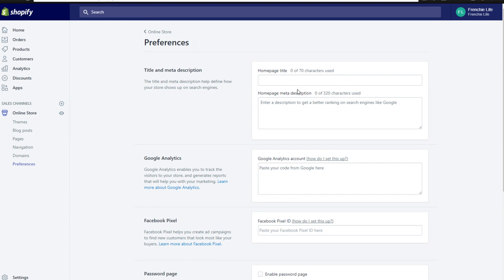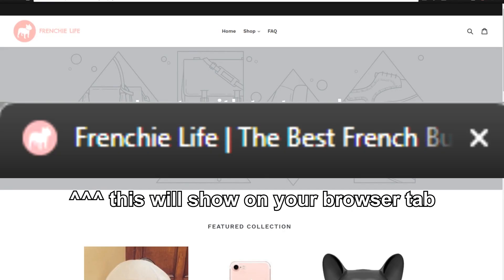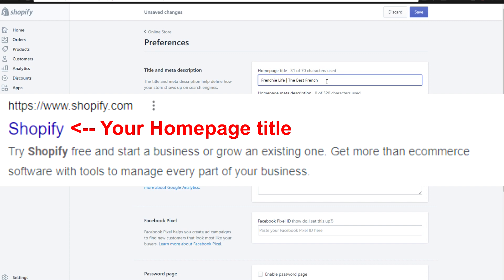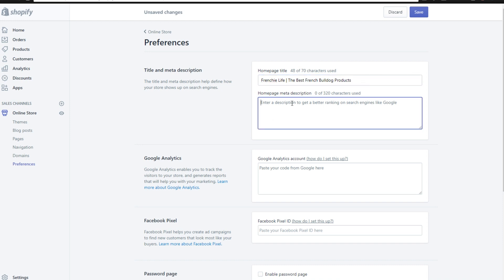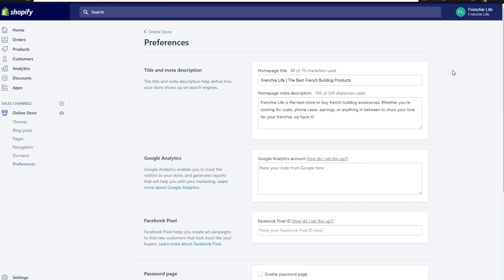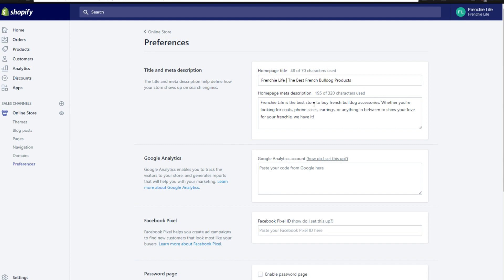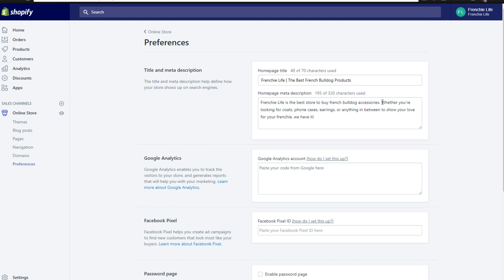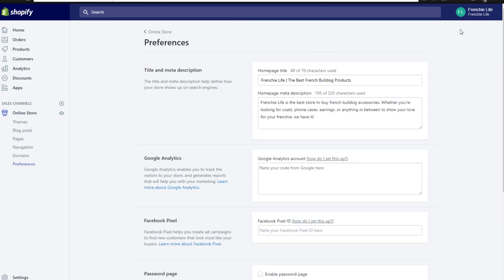How To Add Homepage SEO Title and Meta Description on Shopify